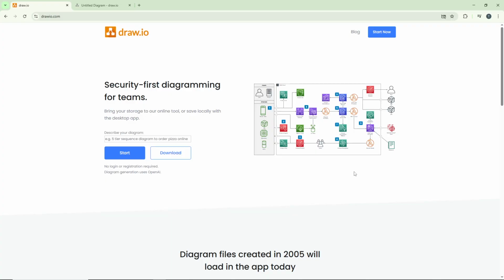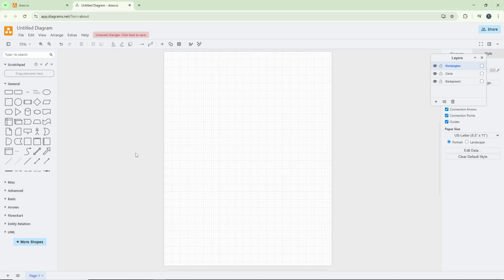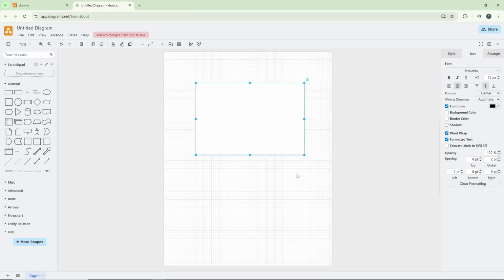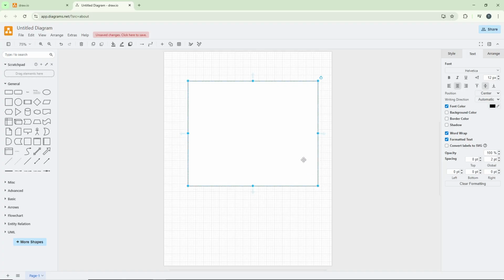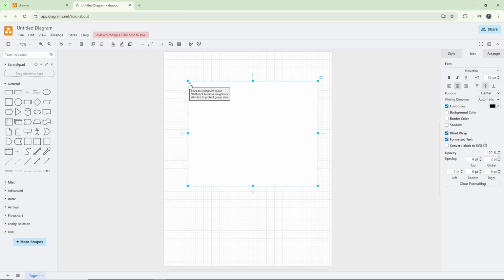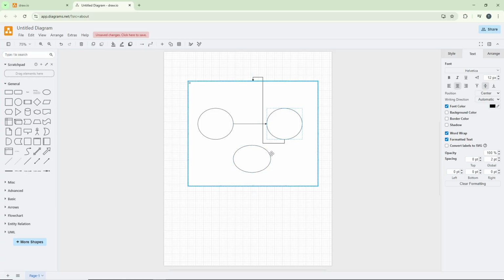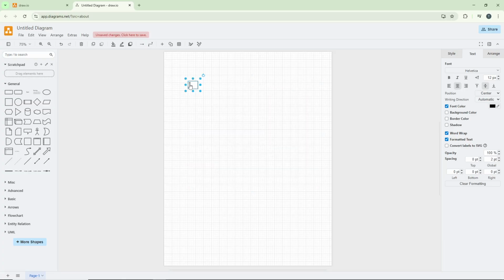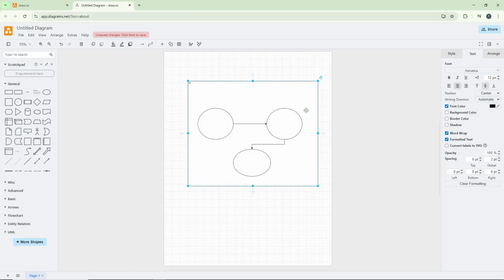How to Create And Use Container Shapes In Draw.io To Collapse And Expand Content (Tutorial 2026)